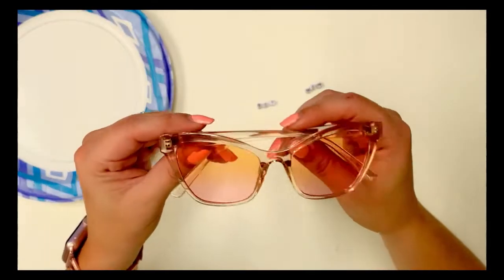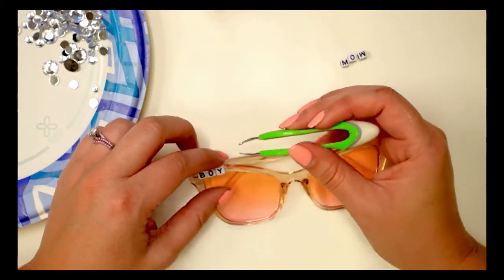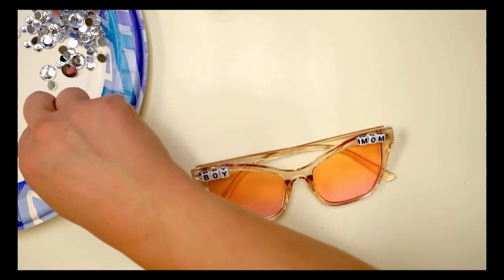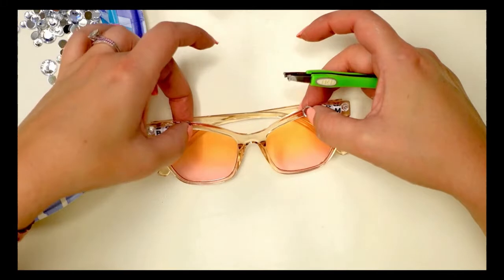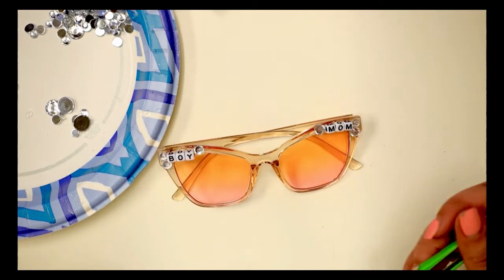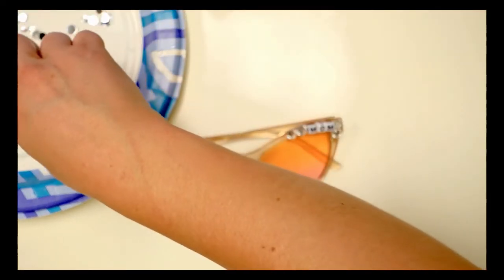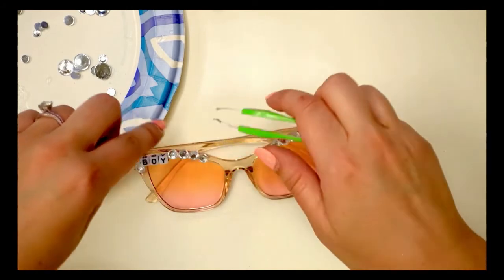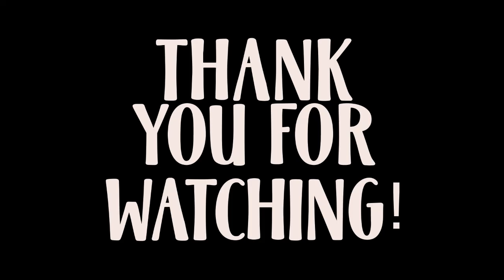Upcycled Sunglasses Tutorial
DIY UpCycled Sunglasses!

This week, we are showing you how you can upcycle those old sunglasses you have sitting around, or that you found at the thrift store!

🙋‍♀️☕️Hi Ya’ll! I’m Devon, your DIY girl and I love all things involving crafts + iced coffee! I’m a former professional dancer & aerialist—but I got promoted to boy mom & craft coach for @diyprojectsdotcom (can you scream DREAM JOB?!)

I host a weekly Facebook live Thursday’s at 1pm PST I’d love for you to come hang out with me in my babe cave!